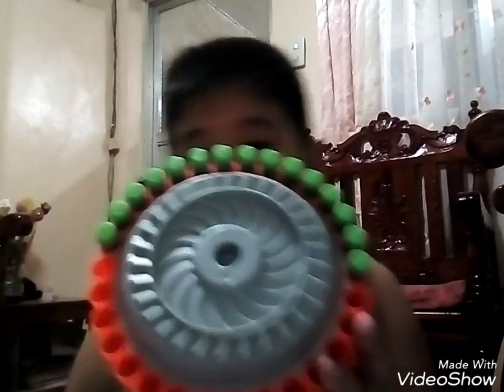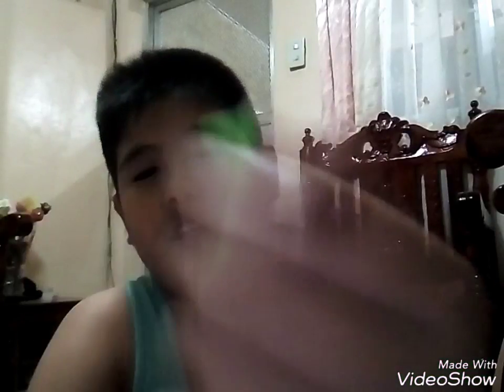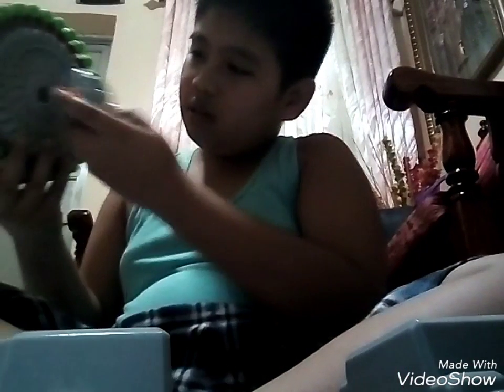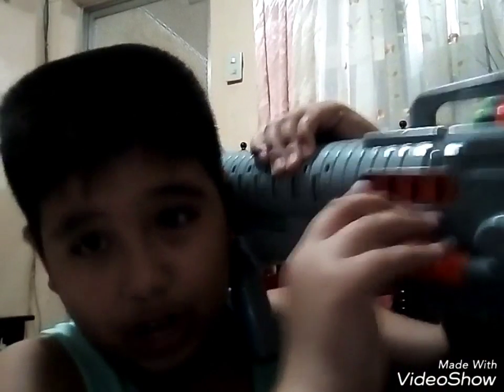Review of sidestrike